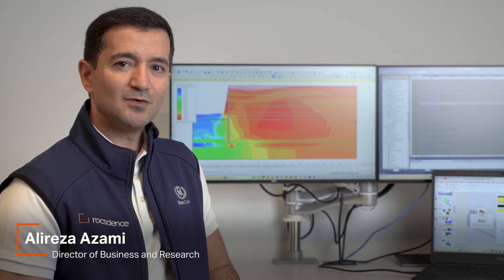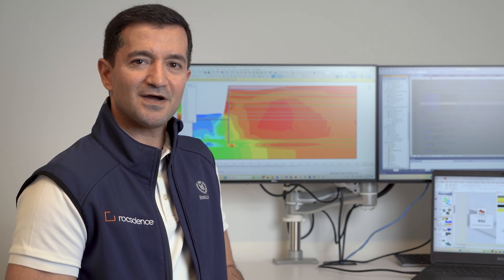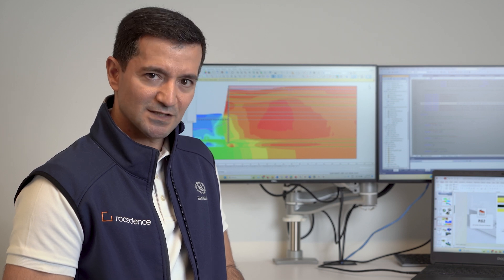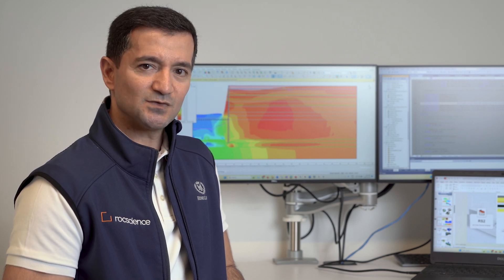Rocscience's 2024 Feature Preview | RS3, RS2, & Settle3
Excitement is in the air as we unveil a sneak peek into the future of our tools in 2024! Join Dr. Sina Moallemi, Dr. Alireza Azami, and Steve Chai for an exclusive preview of the cutting-edge features heading to RS3, RS2, and Settle3.